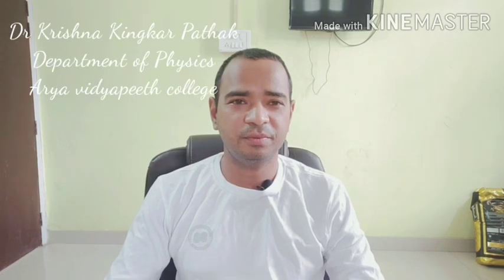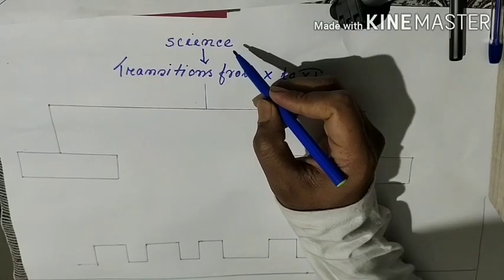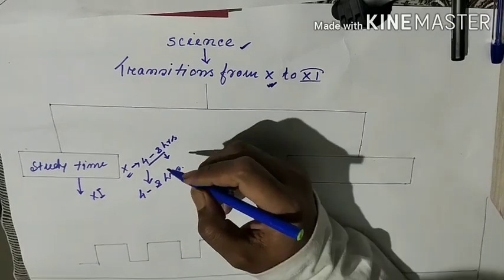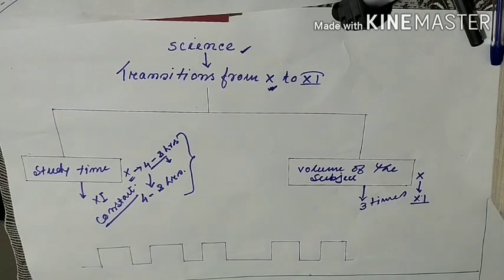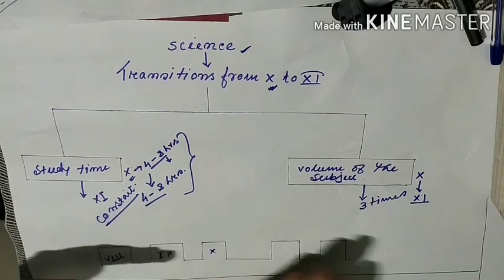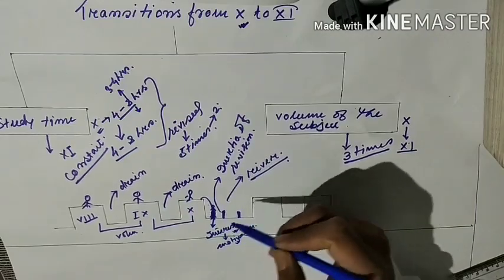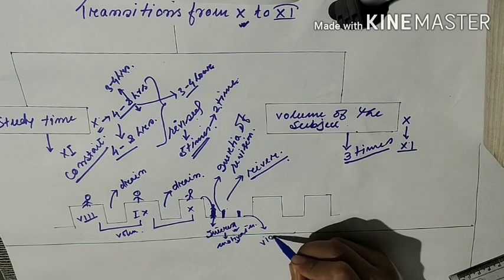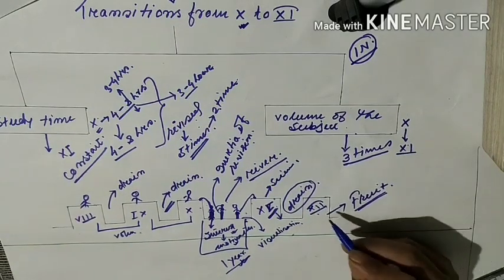When you choose science as your Career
The transition from class x to class xi has been discussed when we choose science as our Career by Krishna Kingkar Pathak, Pathak sir